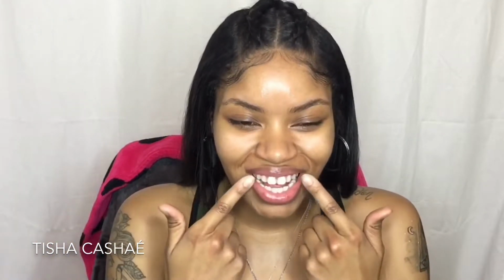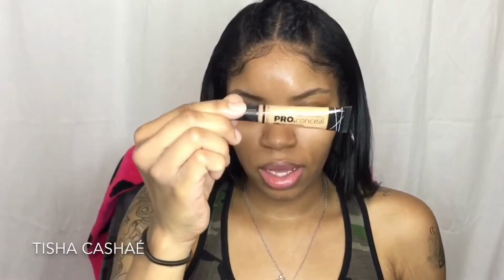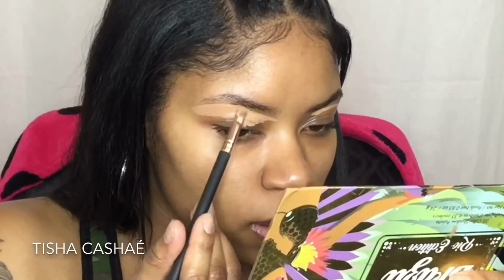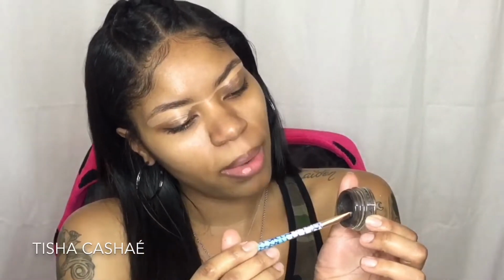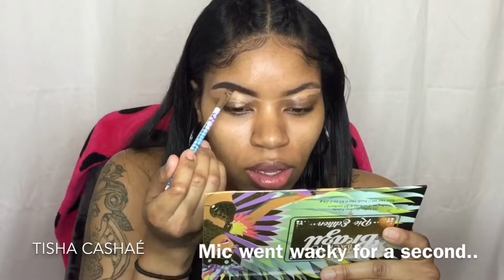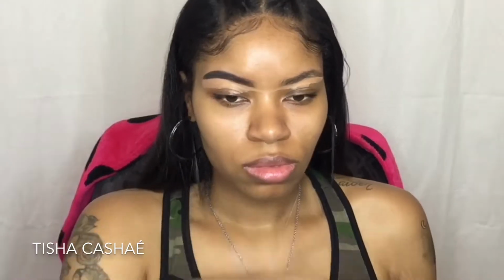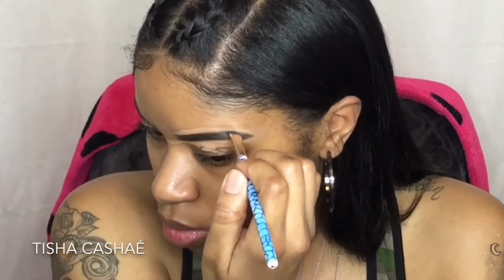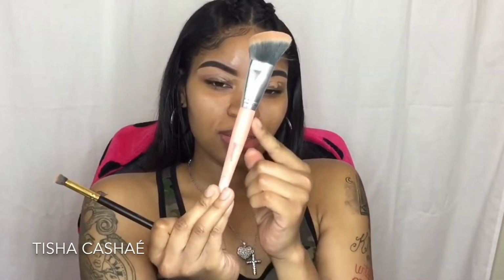2019 Brow Routine Tutorial | Full Face | Tisha Cashaé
✨ Small FYI: This is intermediate level for me so the video content and quality will progress with time and knowledge so work with me. ✨